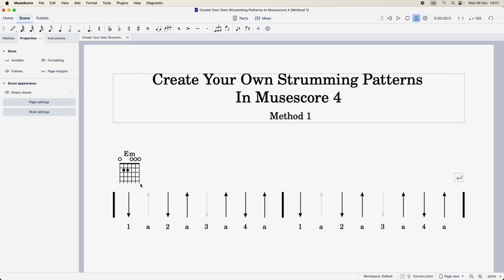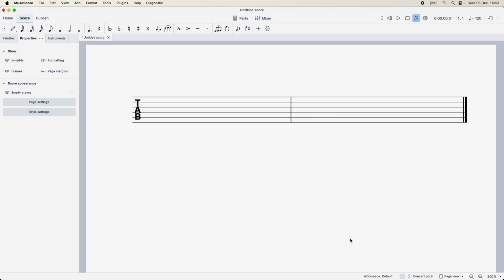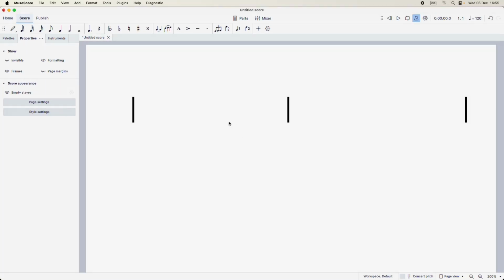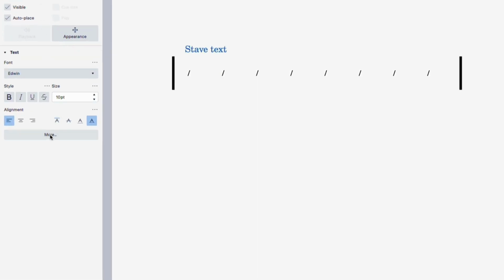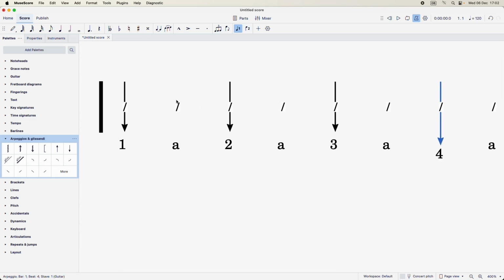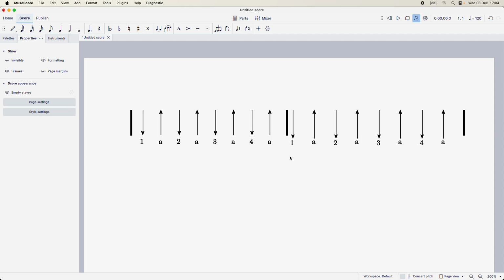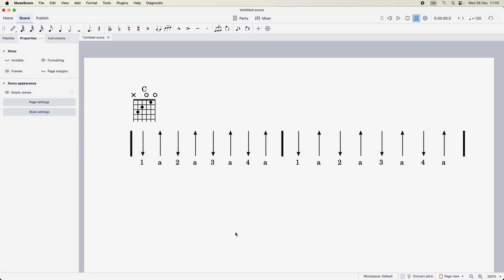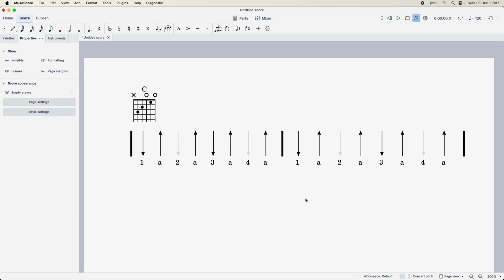Create Your Own Strumming Patterns In Musescore 4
Need to know how to create your own strumming patterns using Musescore 4, either for yourself, or for your students? This is how I do it.